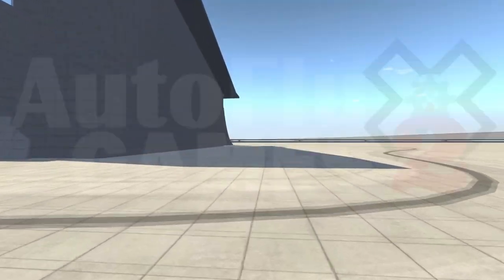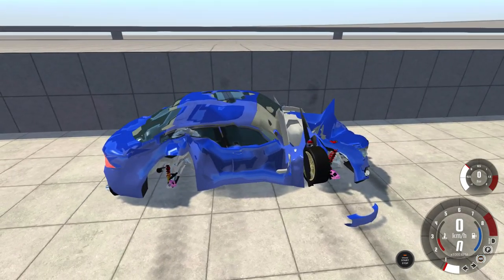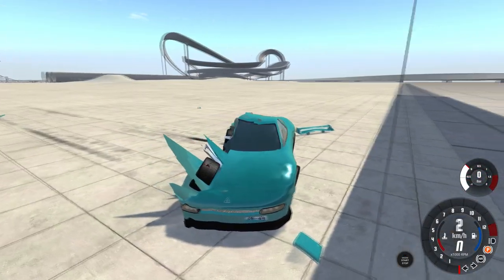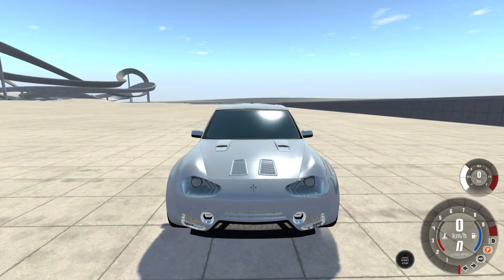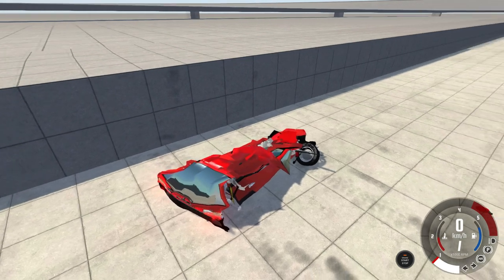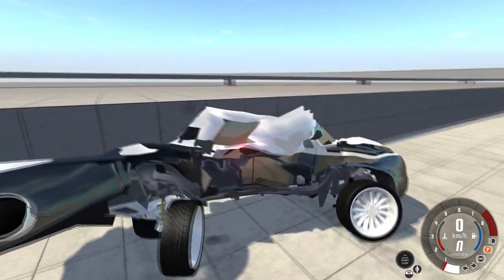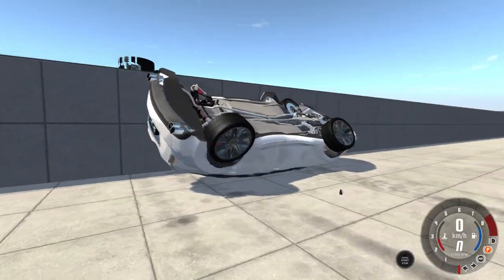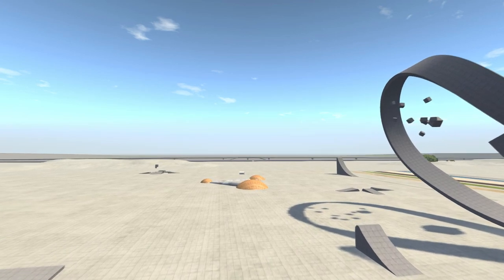Can You Survive The Rhino? - AutoFlux Games 2 (Event 3)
All 12 challengers face the Rhino, who will survive? Points are gives based on if the engine starts, how many wheels are left, if the driver lived, if the car drives and if it turns. Can you survive the Rhino?